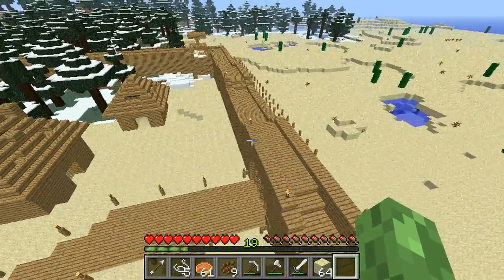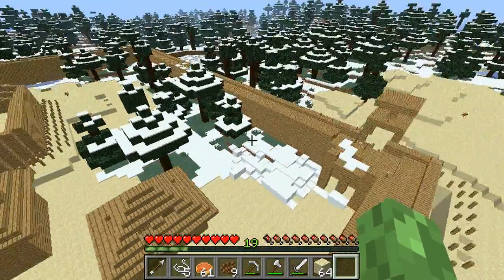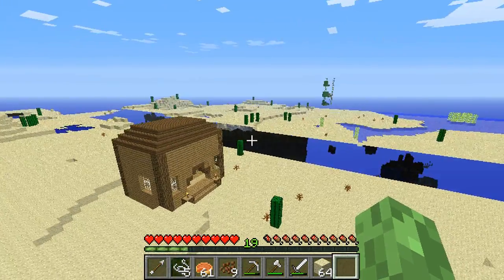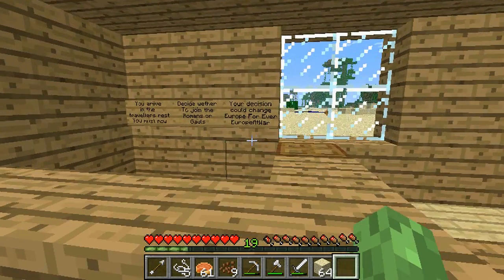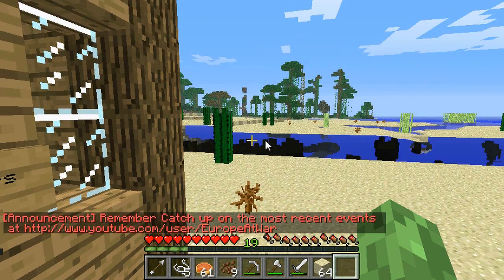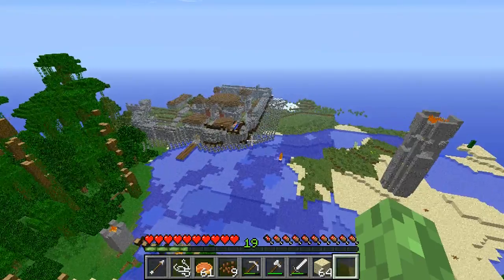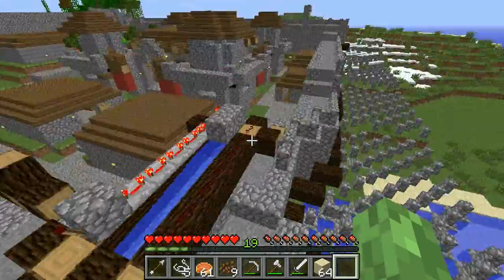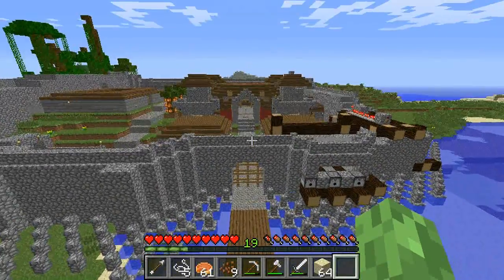The Gaulish tribes Vs The Roman Empire - Finished Forts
I decided to do a video so you could see the finished first fort/castles and hope you whitelist and join soon :D